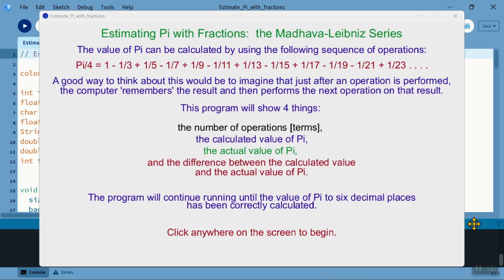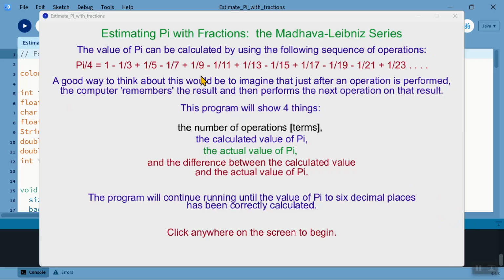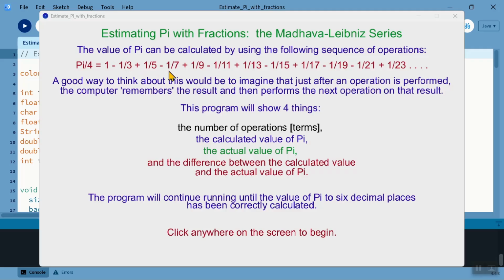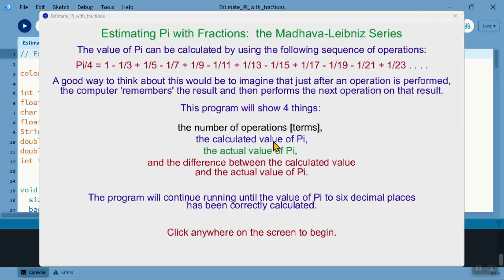Calculating Pi with a Series of Frcations